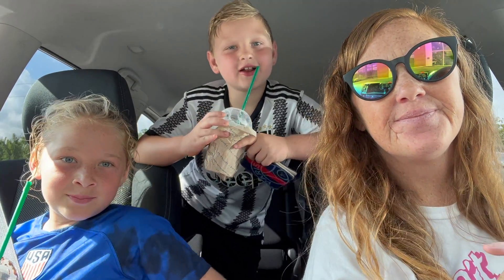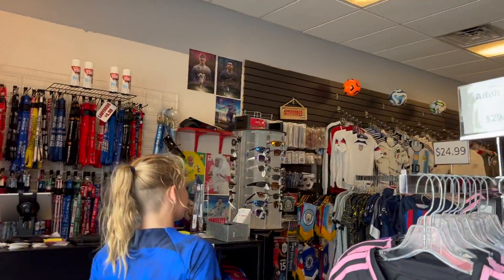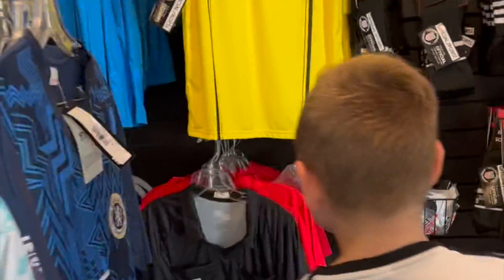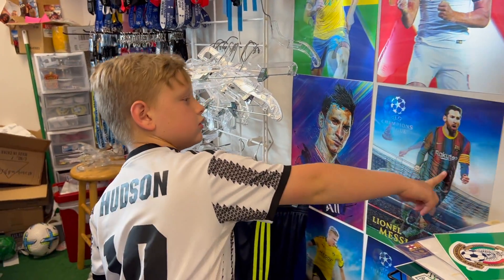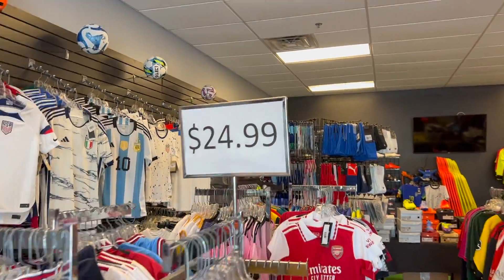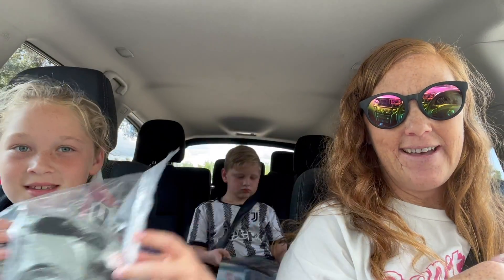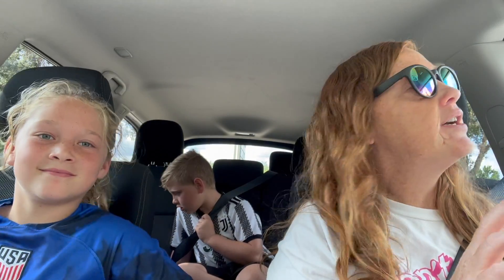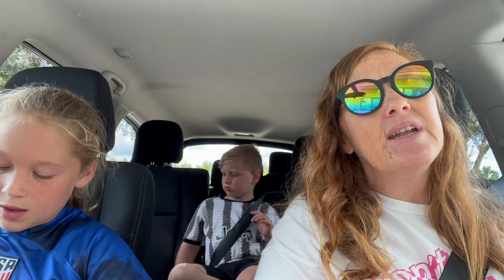The Art of Soccer | Store Review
It's Sarah's birthday today! Sarah and the kids go do a little store tour of their favorite soccer store!! soccer birthday @MorganandHudsonsfun